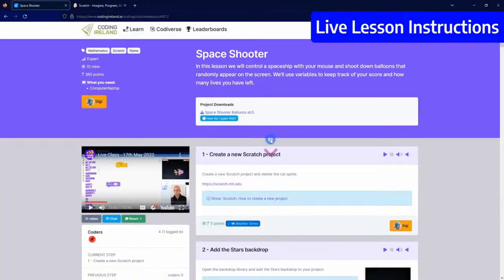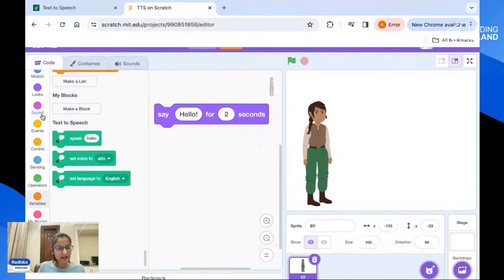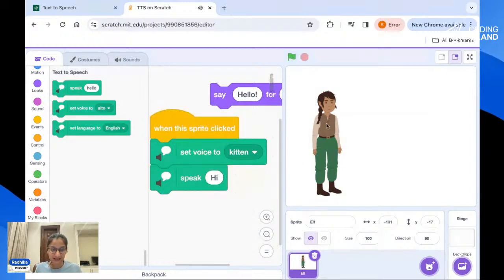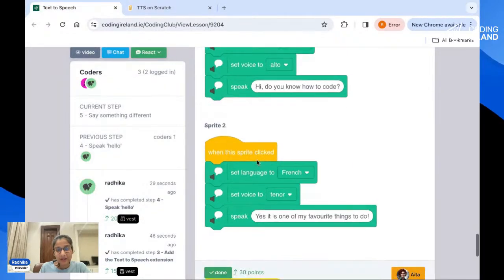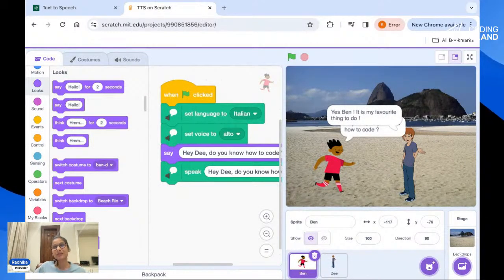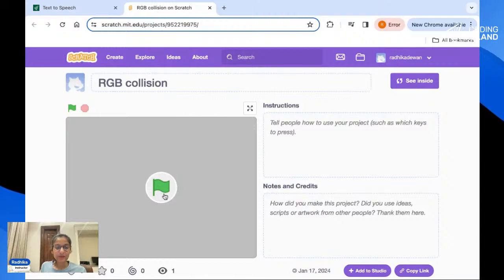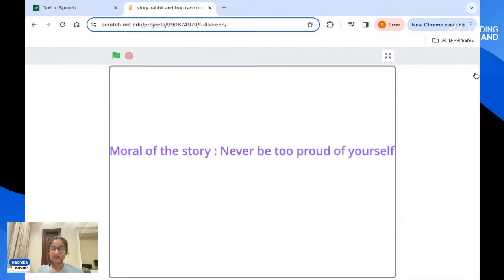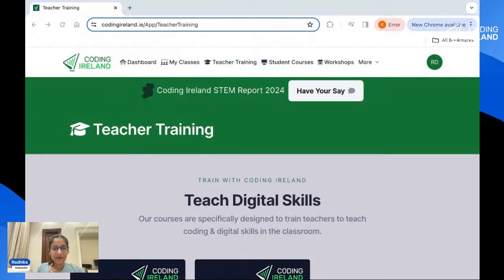Live Lesson - 27th March 2024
Dive into the world of 'Text to Speech' in Scratch, where students learn to bring characters to life with their own voices in multiple languages, using the Text to Speech extension for a truly interactive coding experience!